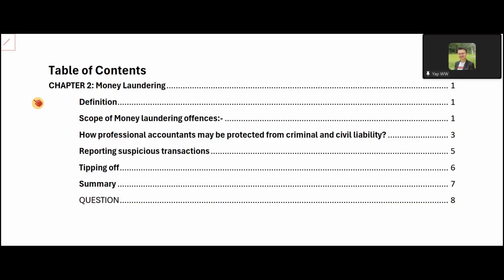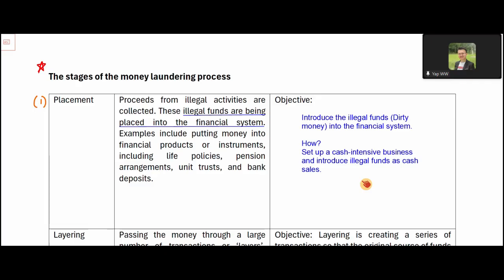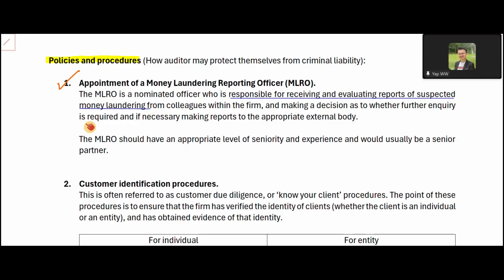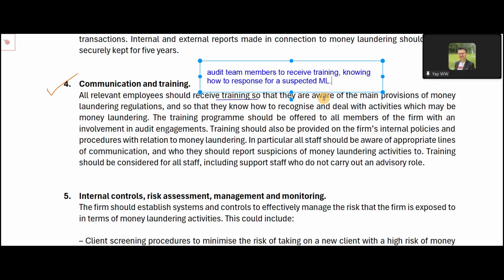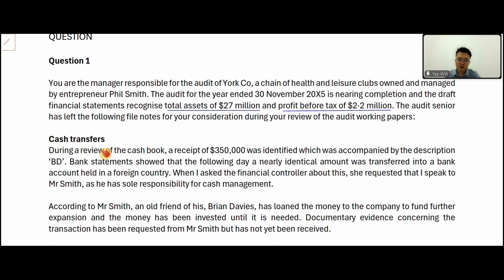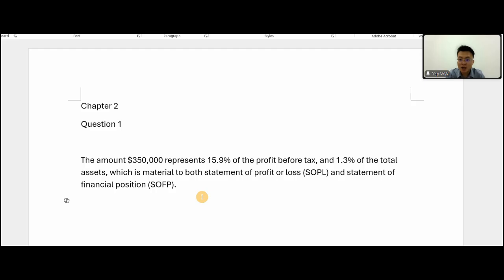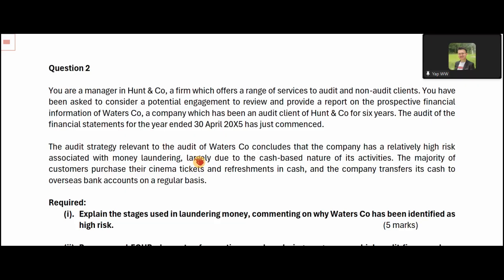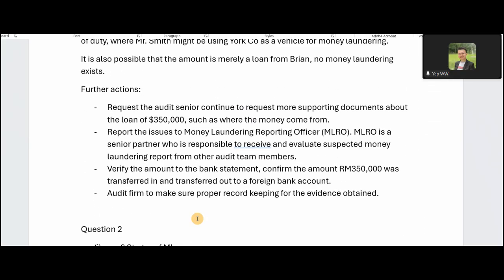ACCA - AAA (Advanced, Audit and Assurance) Online Course - Intro Video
This video introduces the ACCA Advanced Audit and Assurance (AAA) online course offered by UOW Malaysia - Professional Accountancy Centre (UOWMPAC).

The course focuses on advanced auditing concepts, including audit strategy, professional ethics, risk assessment, and assurance engagements in complex business environments.

Through structured lessons and guided explanations, the course supports students preparing for the ACCA AAA paper while strengthening their professional judgement in audit and assurance practice.

UOWMPAC is a Platinum Approved Learning Partner, reflecting a long-standing commitment to high-quality teaching and student support.

🌍 Learn more about the course: uowmpac.edu.my/acca-online-course/